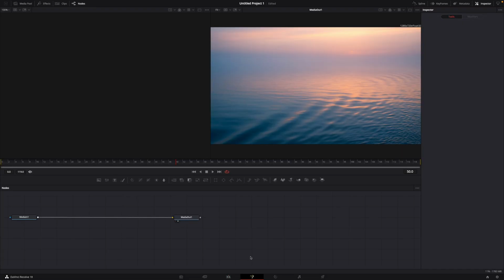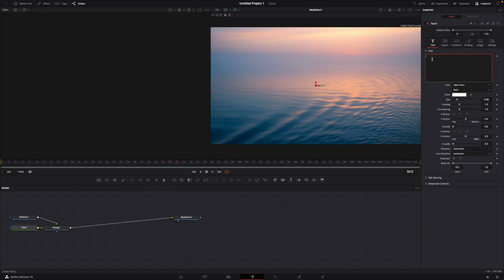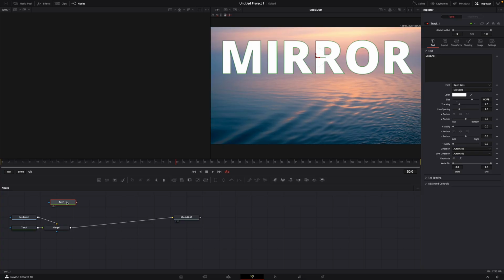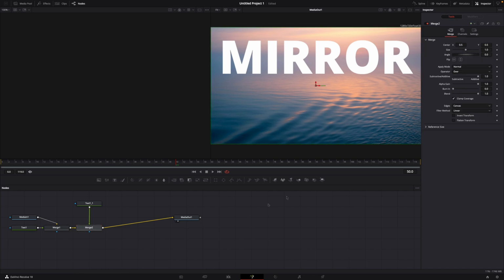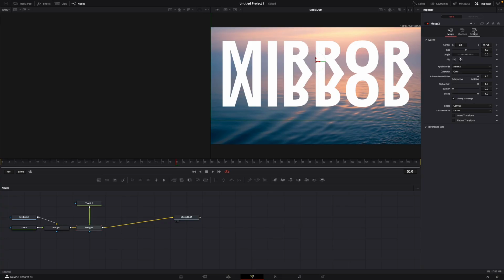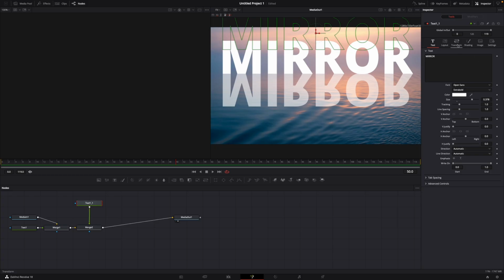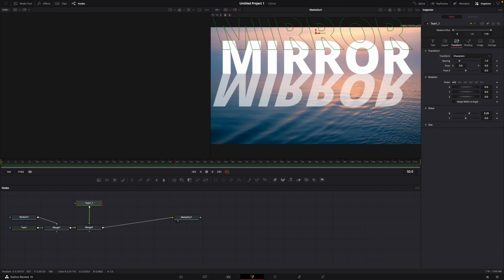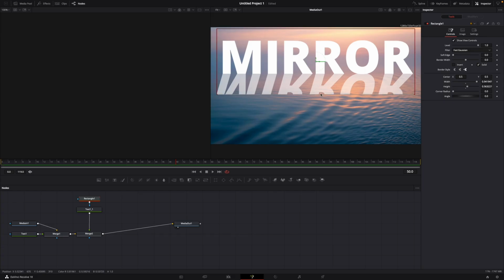How to make a MIRROR Text Effect in DaVinci Resolve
Hey guys,
in this tutorial i will show you how to make a MIRROR Text Effect in DaVinci Resolve 18.